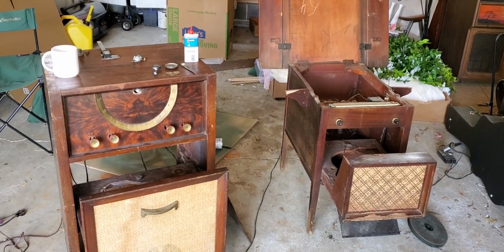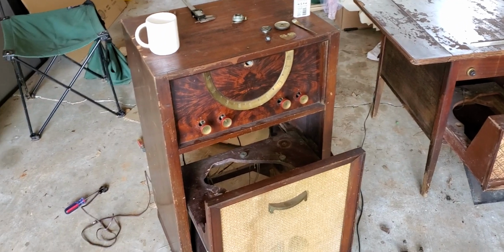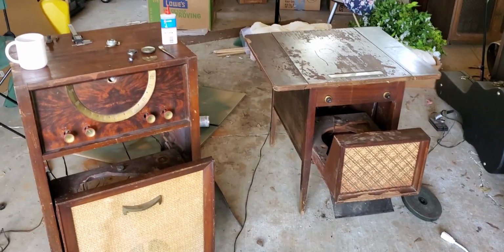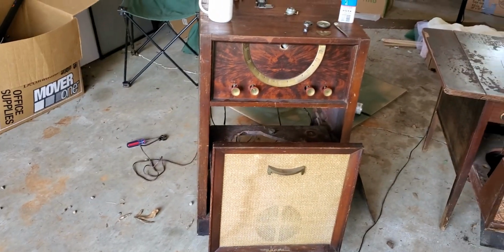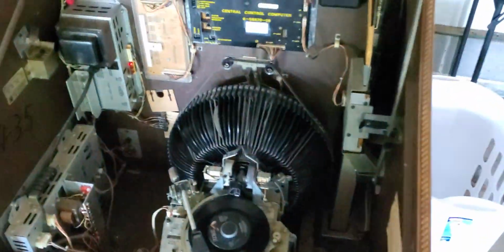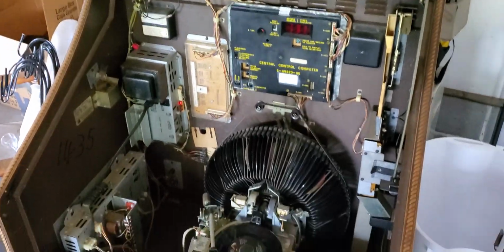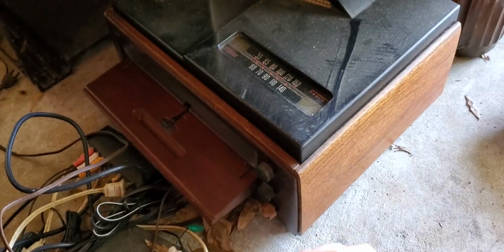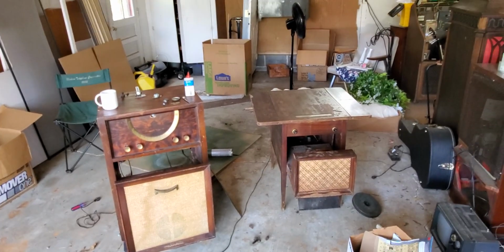2019 update, new radios in the collection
1950 Motorola 6f11, 1950 Philco 53-1750, 1982 Rowe RI-5 Jukebox, 1949 Philco 49-1401